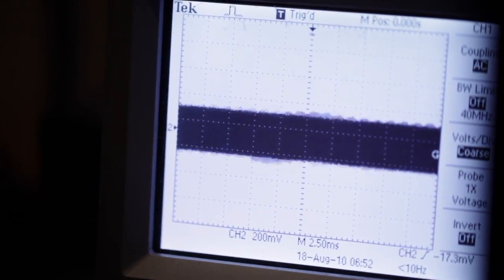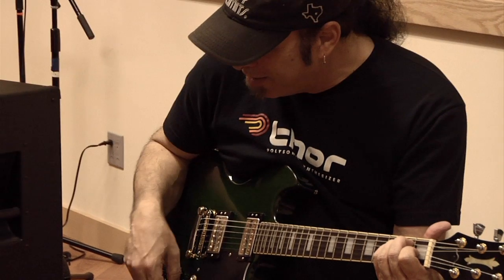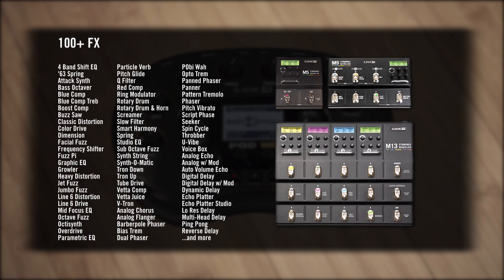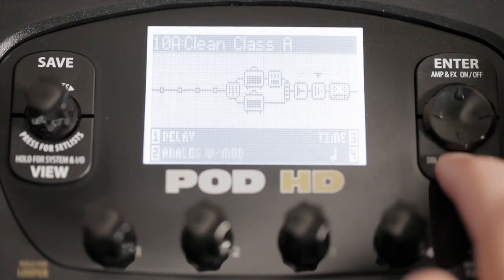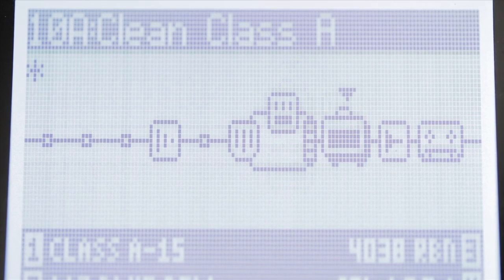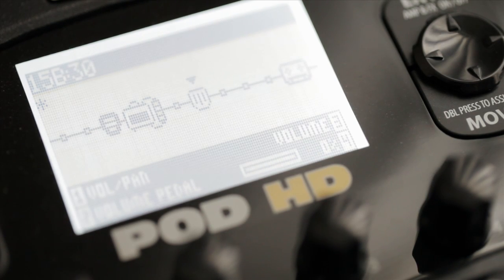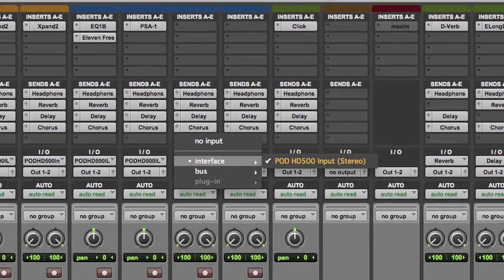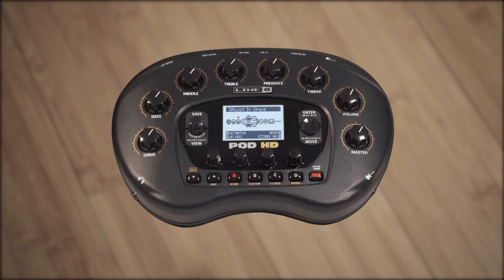POD HD Desktop Multi-Effect Overview | Line 6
POD HD represents a giant leap forward for home recording. It is the only desktop multi-effect to boast 16 state-of-the-art Line 6 HD amp models, 100+ modern and vintage-styled M-class effects and a collection of essential digital and analog ins and outs.